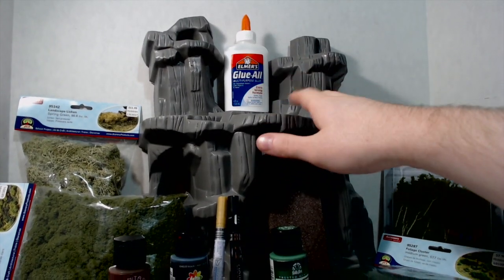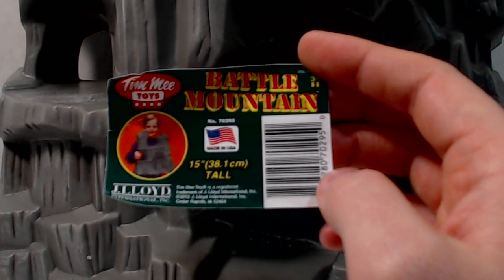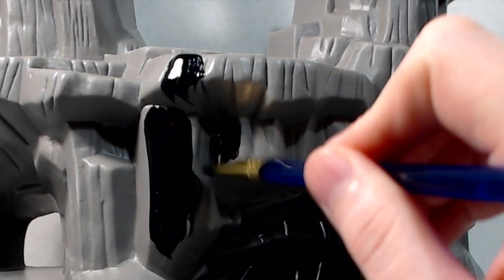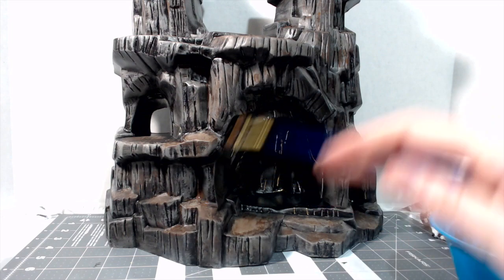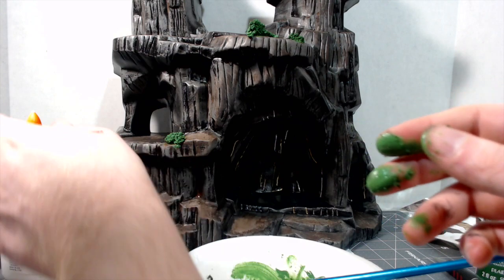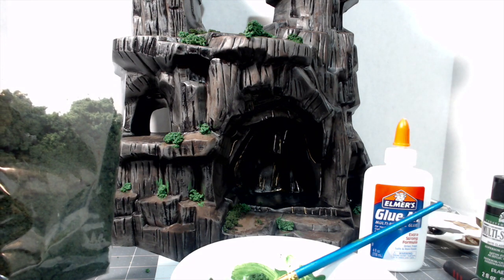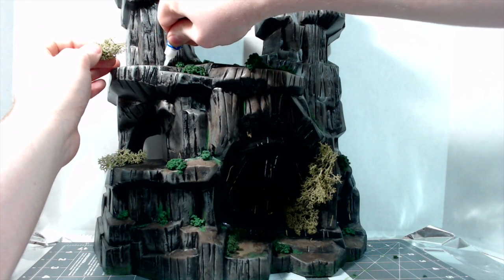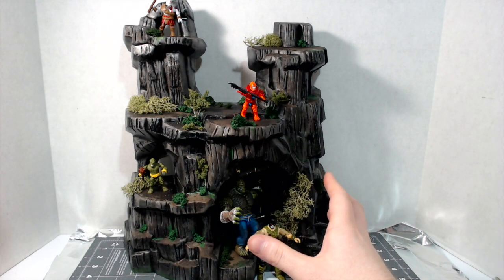Tim Mee Toys Battle Mountain | Customizing Experiment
Decided to do a little custom for a friend of mine's kid. I think it'll be a cool birthday present. And I'm trying some stuff I've never done, I think it turnabout great.